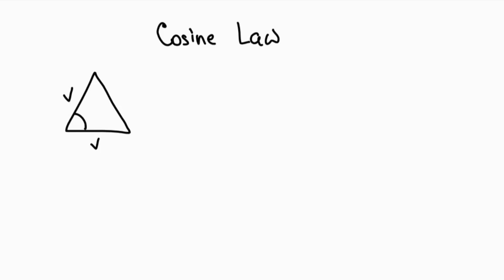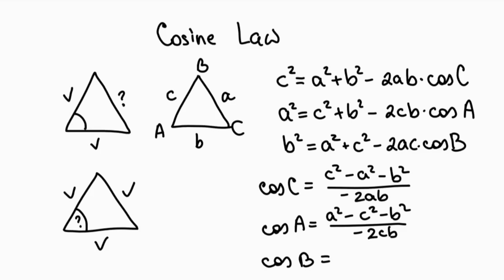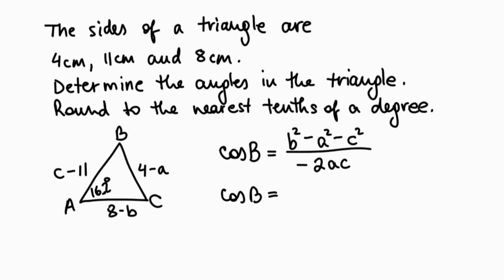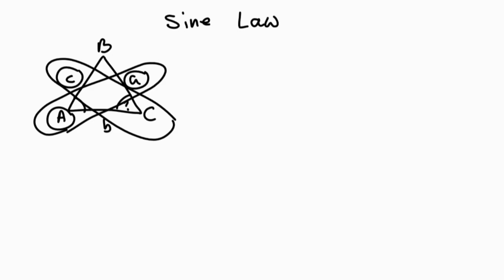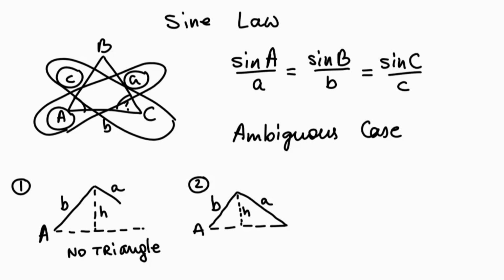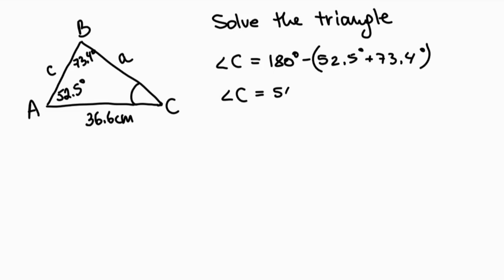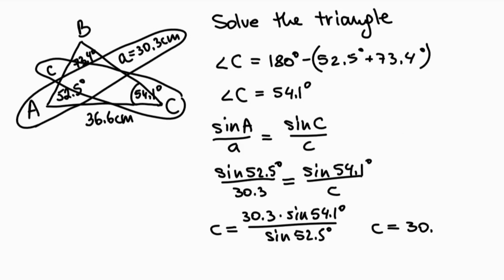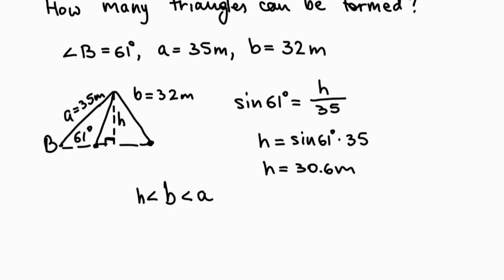Cosine Law. Sine Law. Ambiguous Case of Sine Law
In this video you will learn when to use Cosine Law and what formulas to use. You will also learn when to use Sine Law.
We are also looking at all possible situations for the ambiguous case of the Sine Law.
The video includes worked examples for Cosine Law, Sine Law and a specific example of an ambiguous case.